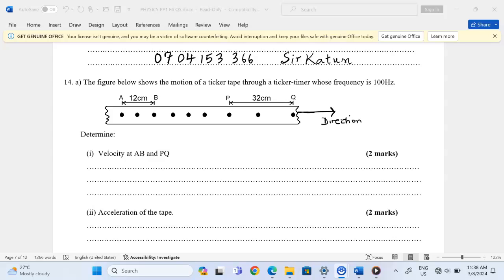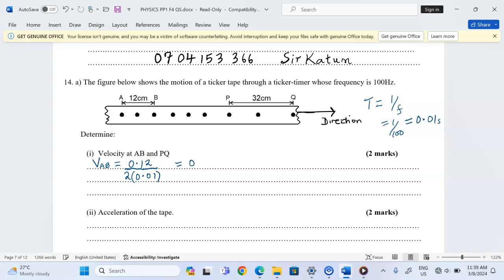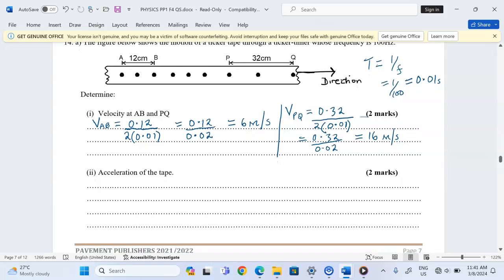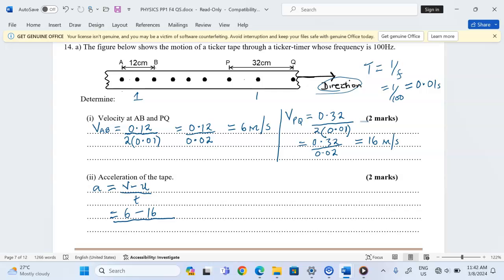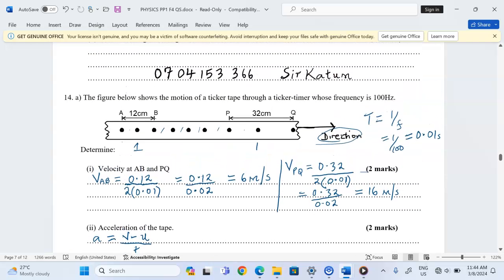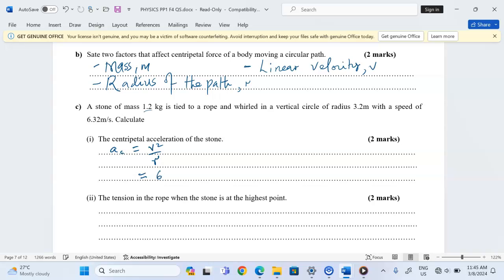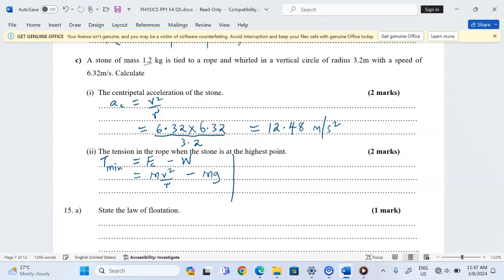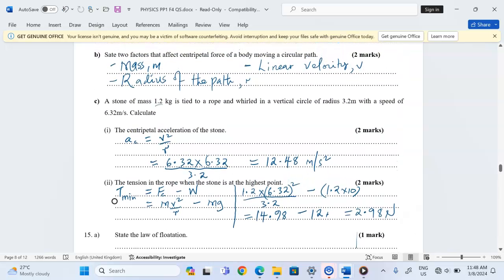LINEAR MOTION TICKER TIMER ACCELERATION AND UNIFORM CIRCULAR MOTION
TICKER TIMER